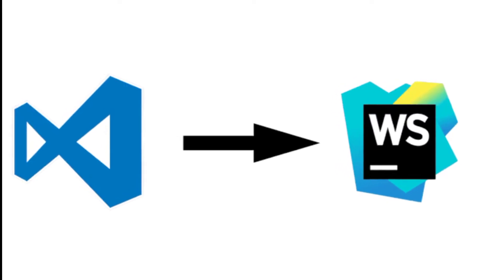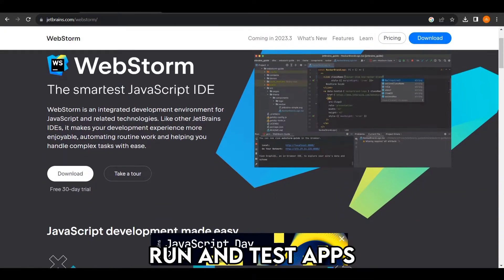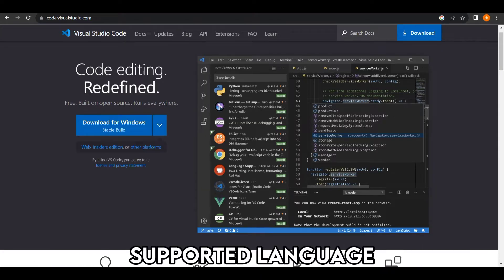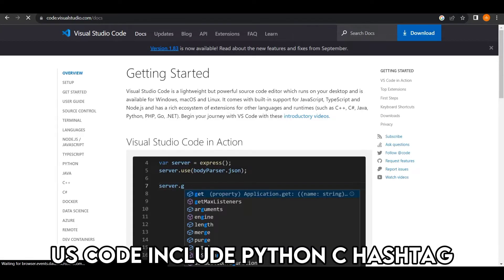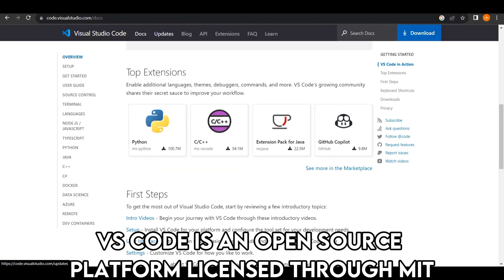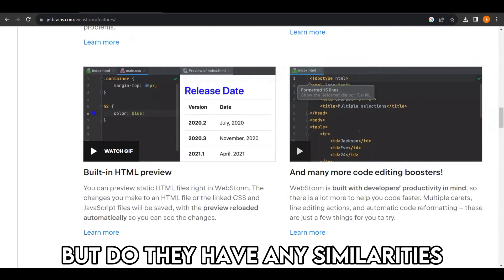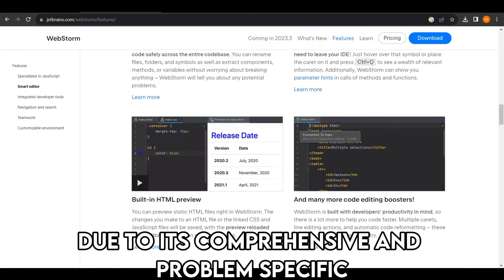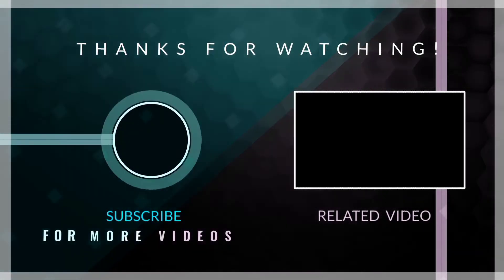VSCode vs Webstorm - Which is Better for Developers? (A Detailed Comparison)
VSCode vs Webstorm - Which is Better for Developers? (A Detailed Comparison). In this video, I will discuss the differences between VS Code and Webstorm.

The main difference between them is their function.
Webstorm is an IDE (Integrated Development Environment) basically developed for JavaScript. With Webstorm, users can write, debug, run, and test apps. It contains comprehensive tools that can prototype and deploy code quickly and precisely. In contrast, VS Code is not a fully set development environment but a code editor. However, users can set up applications from the very initial step to completion with VS Code.